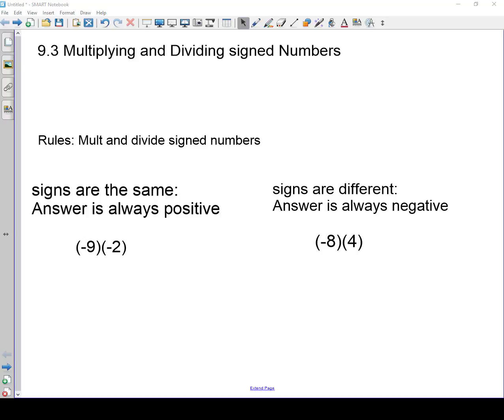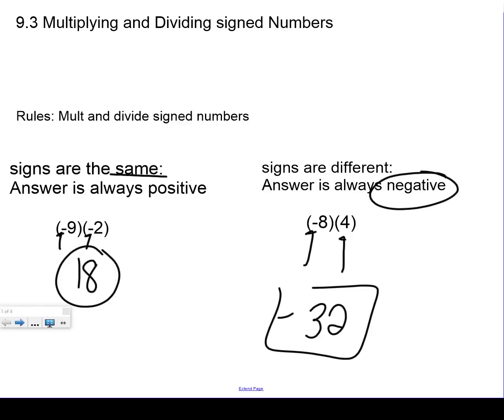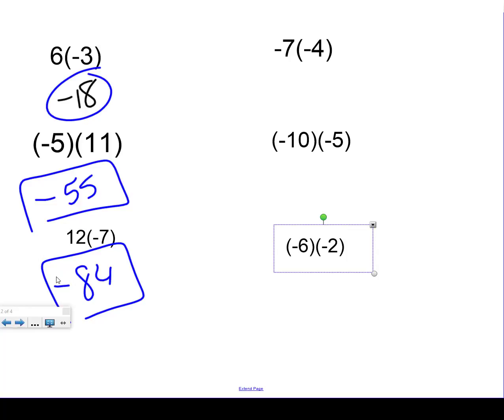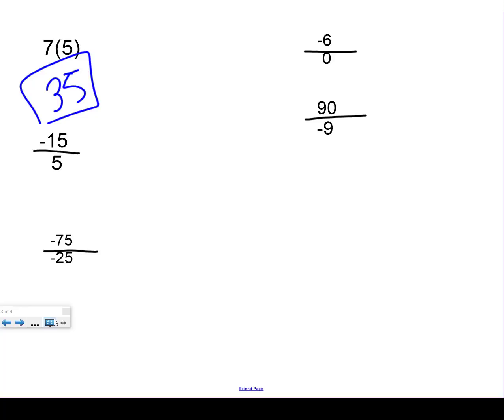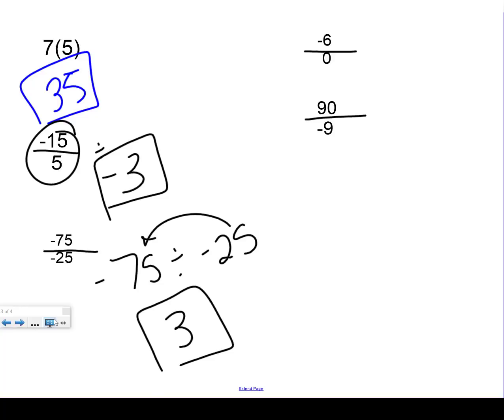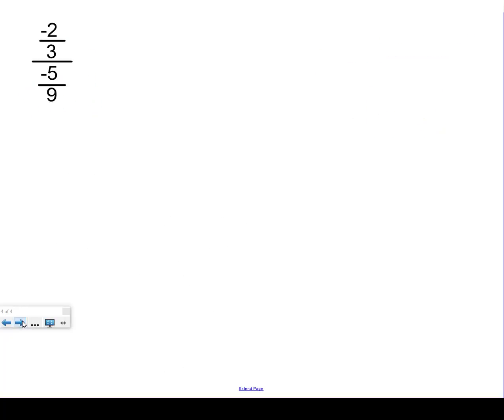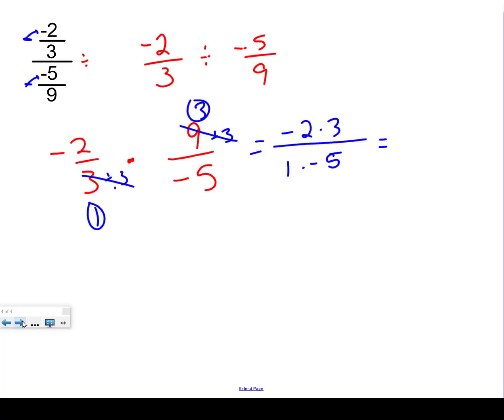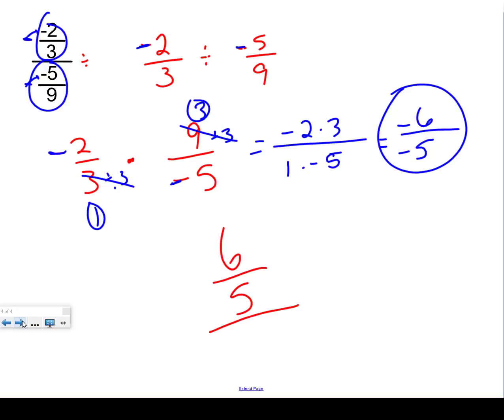9.3 Lecture Video Keenum Math Fundamentals